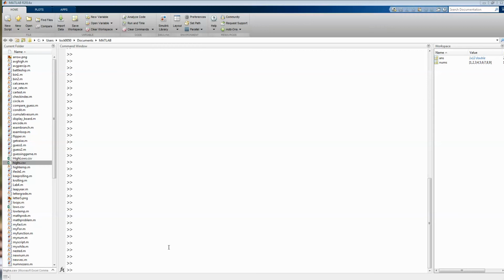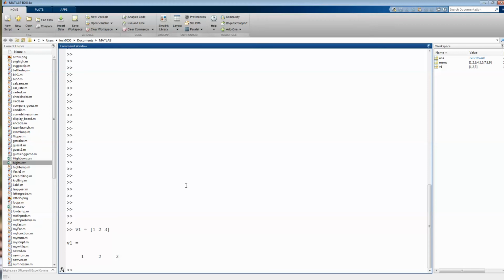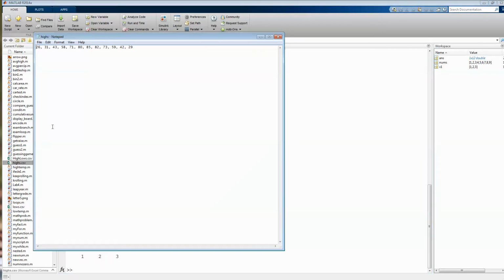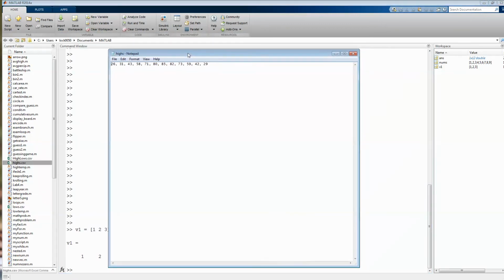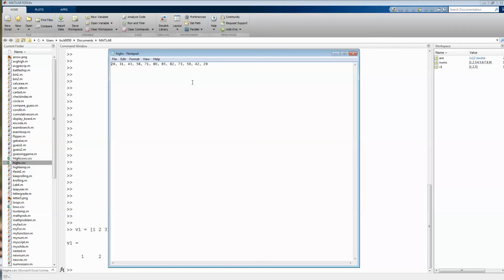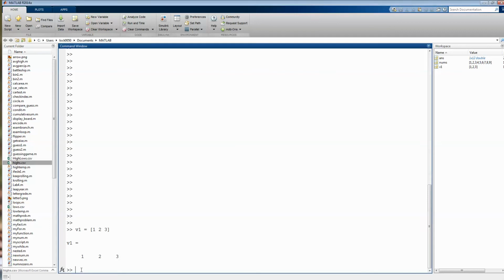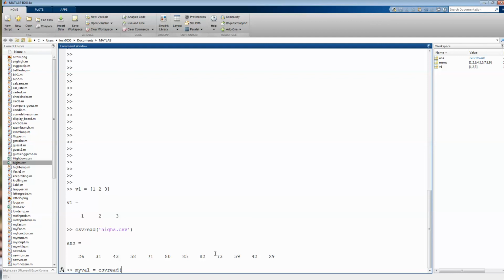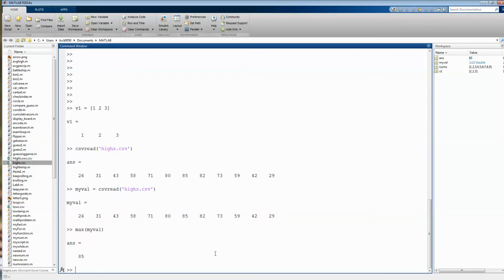CISC 130: CSV Read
This video shows how to import a comma separated value file into a MATLAB vector